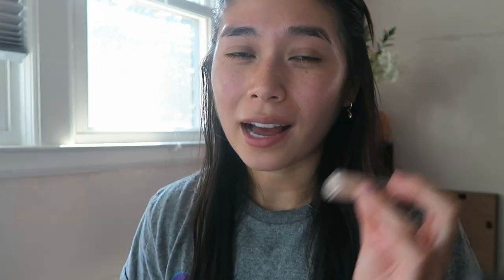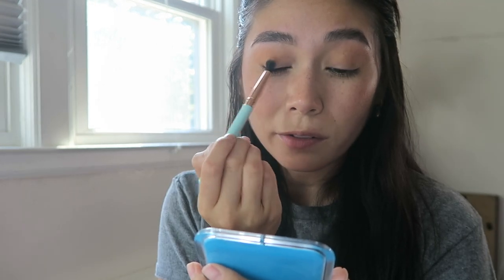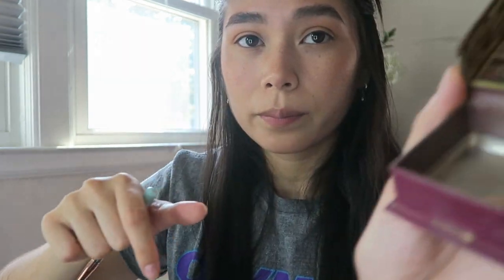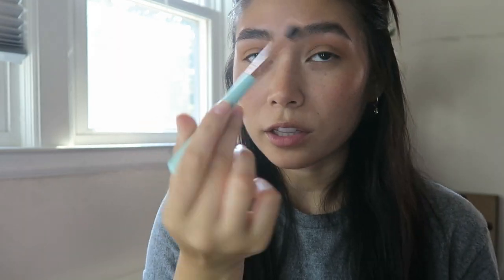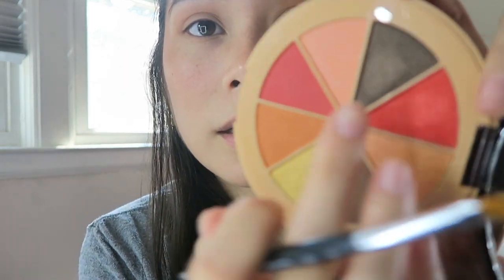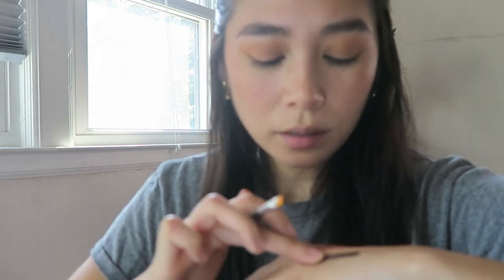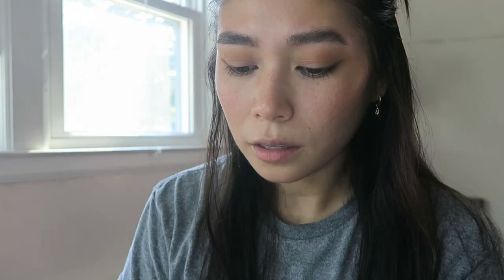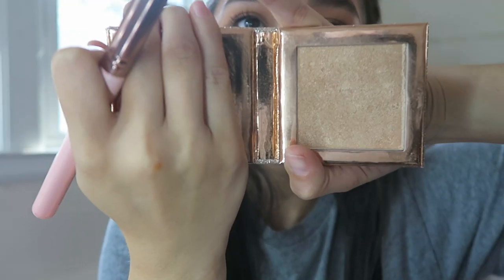FIRST VIDEO - CHEESEBURGER PALETTE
This is the first video that I made in July 2021. I'm sorry about the AC noise in the background, but there won't be that in the future.

My next upcoming videos will be more recent.

Products Used:
Benefit Bronzer
Rare Beauty Blush
L'Oreal Voluminous Waterproof Mascara
Dose of Colors X Desi Katy Highlighter
I Heart Makeup Revolution Cheeseburger Palette
NYX Eyebrow Pencil
NYX Lingerie Lip
Almay Lip Gloss

Equipment:
Canon G7x